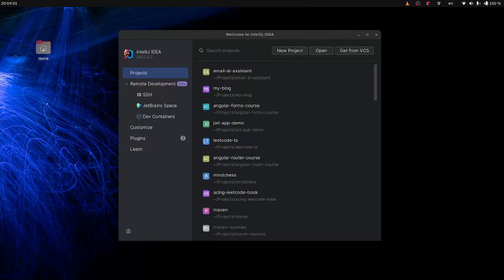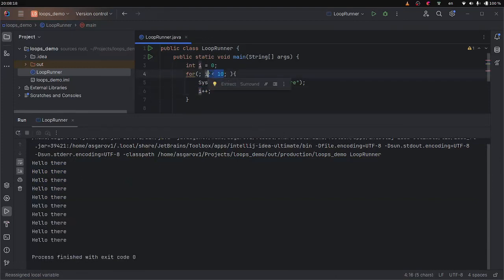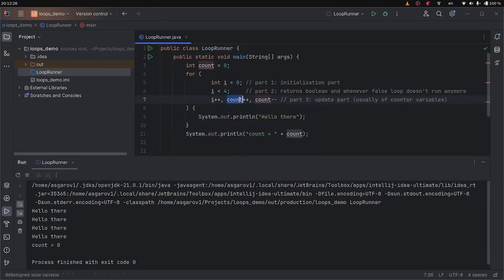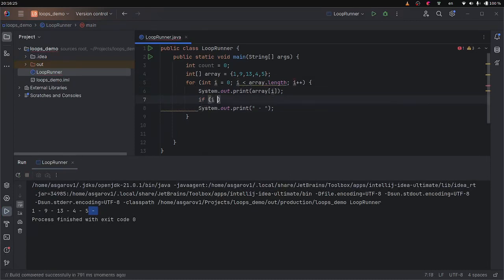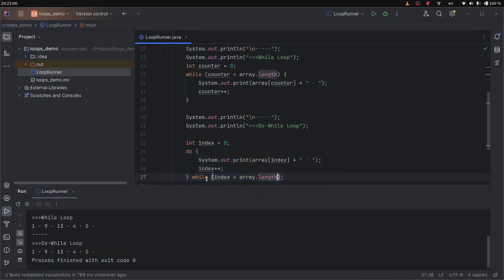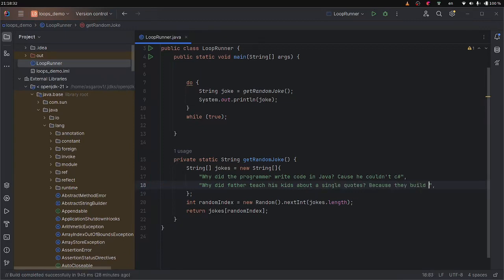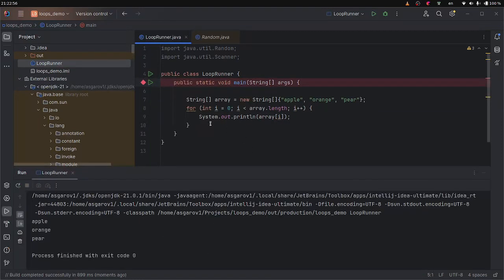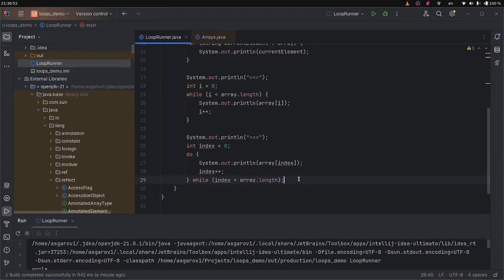The 4 Loops of Java (Traditional For Loop, While, Do-While and Enhanced For Loop)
In this video I show the 4 loops available in Java language:

1. Traditional For Loop
2. While Loop
3. Do-While Loop
4. Enhanced For Loop